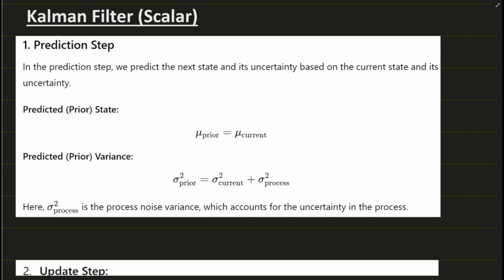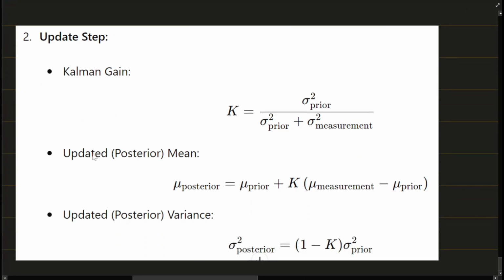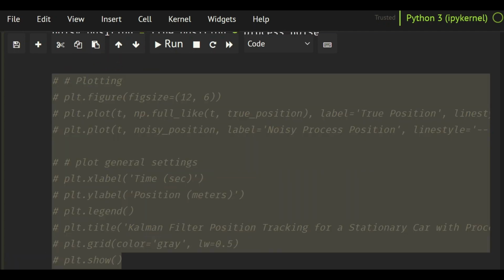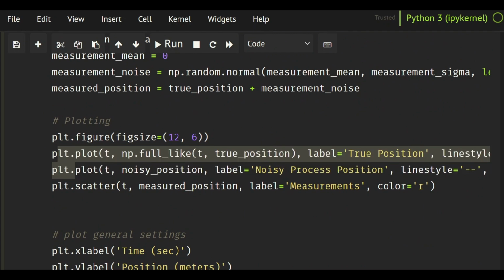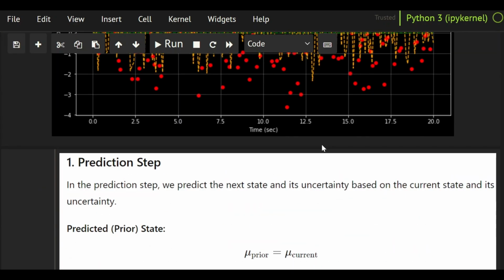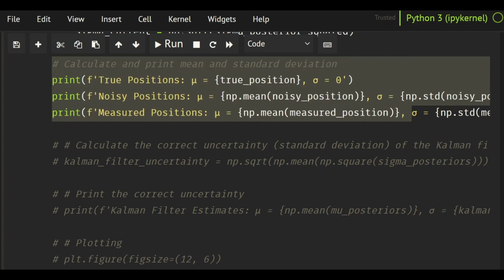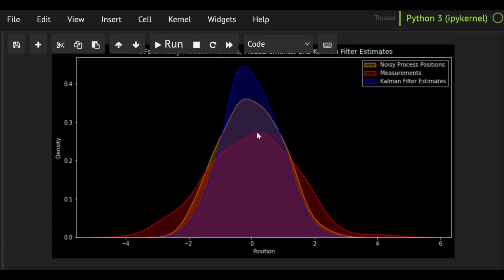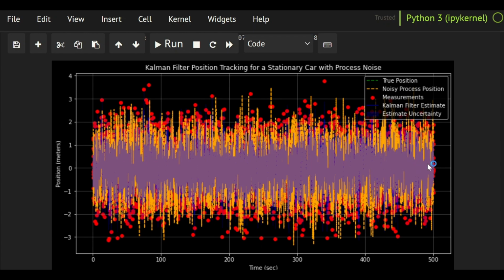Part 5/6: Kalman Filter Built from Scratch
Welcome back to our Kalman Filter series! This is the fifth video in our series, and today, we're going to dive deep into a practical example that will help you build a strong intuition behind the Kalman Filter.

Imagine a stationary car parked on a slightly uneven slope. The car occasionally gets rocked back and forth due to gusts of wind and the uneven ground, as well as due to defective parking brakes. Our goal is to accurately track the position of this car over time using a radar system. However, the radar system gives us noisy measurements of the car's position, making our task a bit challenging.

In this tutorial, we'll start by explaining the intuition behind the Kalman Filter. We'll explore how it can help us filter out the noise from the radar measurements and give us a more accurate estimate of the car's position. Then, we'll move on to the implementation part where we'll write Python code to apply the Kalman Filter to this scenario.

Throughout this tutorial, we'll discuss the inner workings of the Kalman Filter, including:

How we define our state space model, considering both position and velocity.
How we predict the car's position using the process model.
How we update our estimates using the noisy measurements from the radar.
By the end of this video, you'll have a solid understanding of how the Kalman Filter works and how to implement it in Python to track the position of a stationary car that's influenced by external disturbances. So, let's get started and uncover the power of the Kalman Filter!